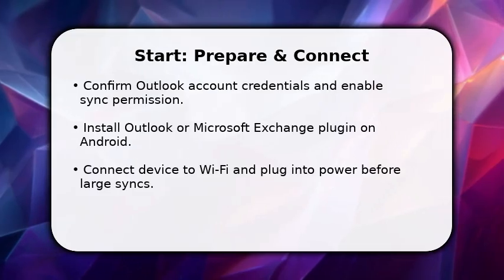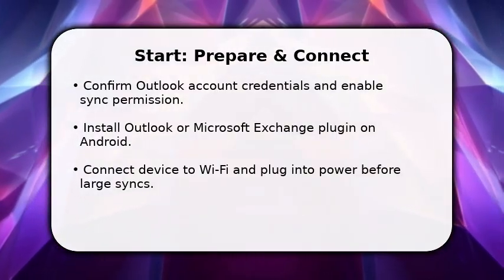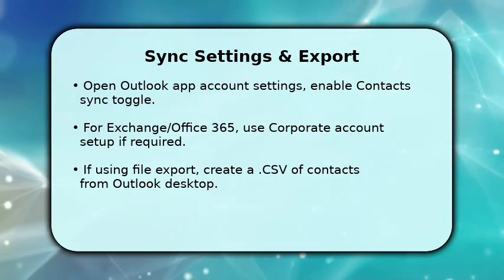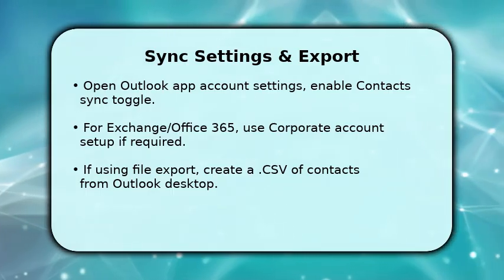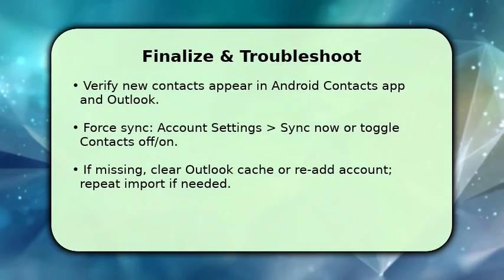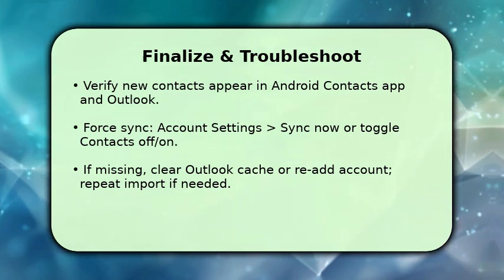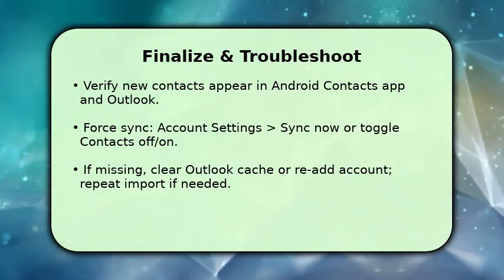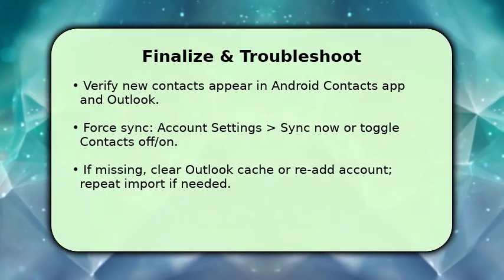How to Sync Contacts from Outlook to Android Phone - Step by Step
Learn the detailed process of syncing contacts from Outlook to your Android phone with our comprehensive guide. Follow step-bythy instructions for a seamless transition, ensuring all important connections are preserved on both platforms.

sync outlook contacts, Android contact transfer, Outlook and Android integration, step by step syncing process, preserve Outlook contacts on Android, contact synchronization guide, import Outlook to Android, managing multiple devices with Contacts, cross-platform contact management